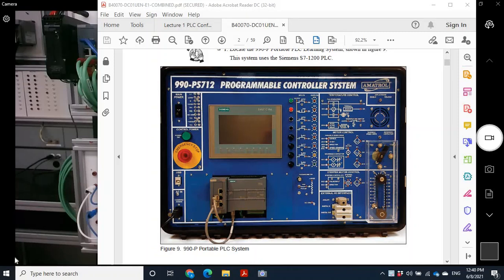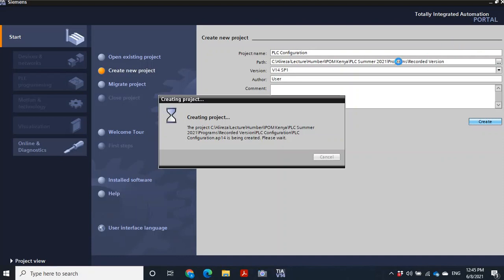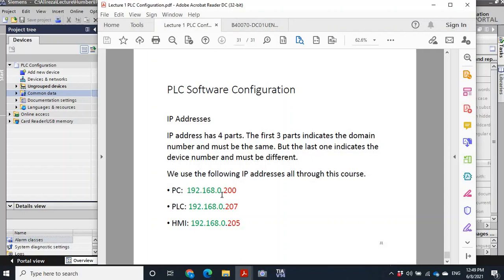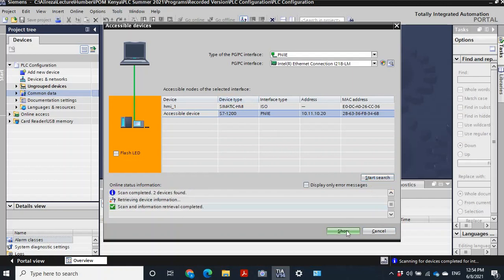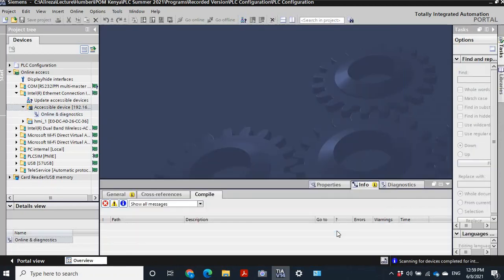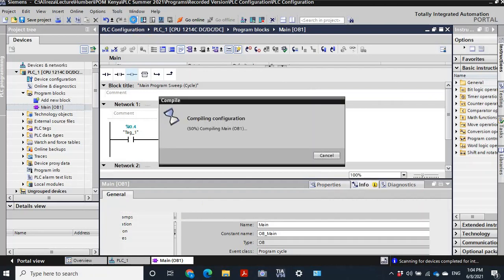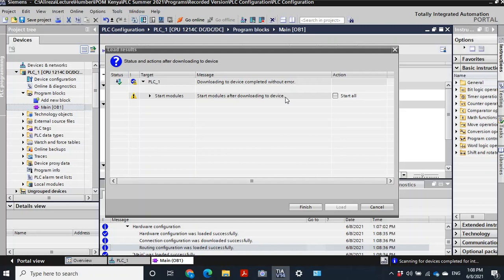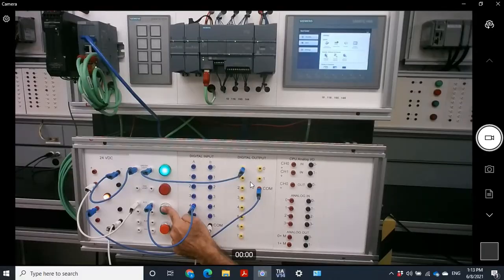Lecture 1 Part 1 PLC Configuration